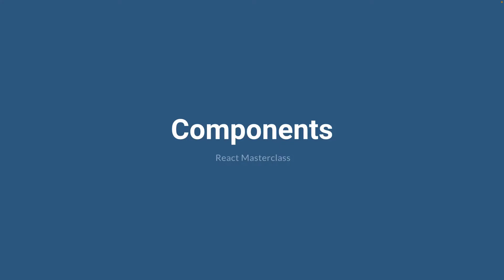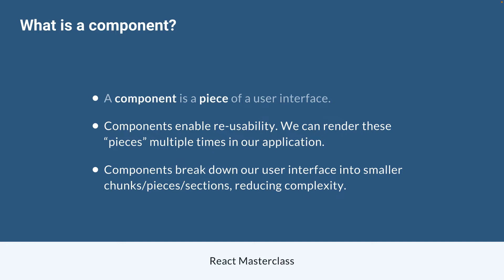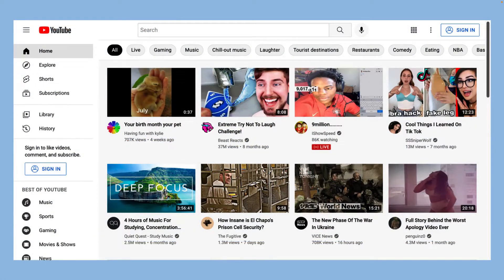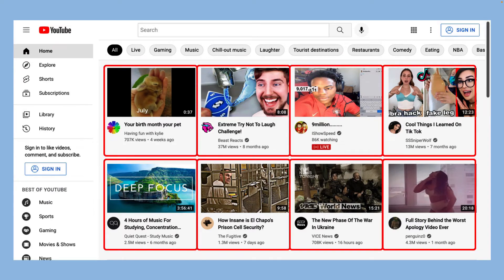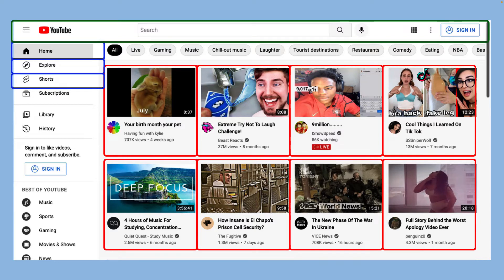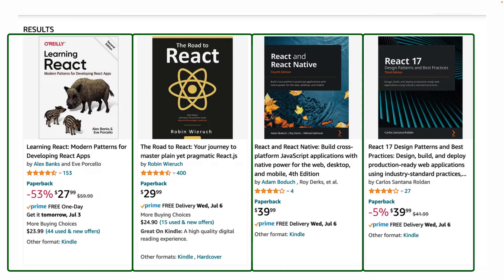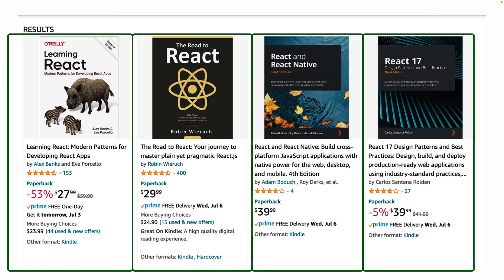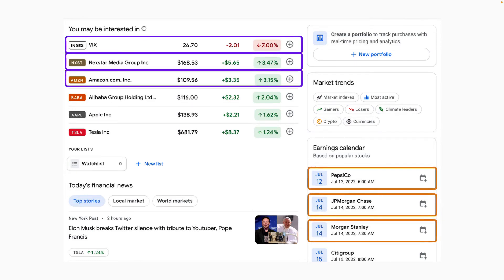React Masterclass #03 - Intro to Components